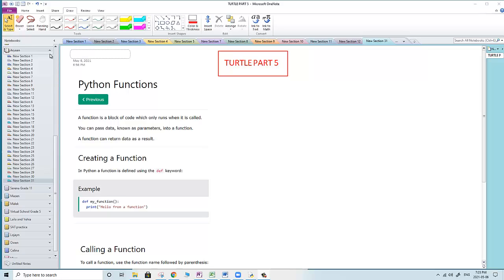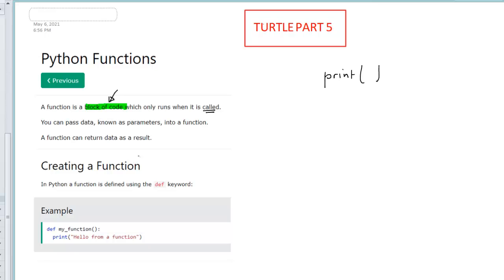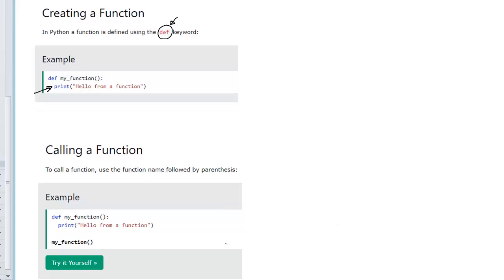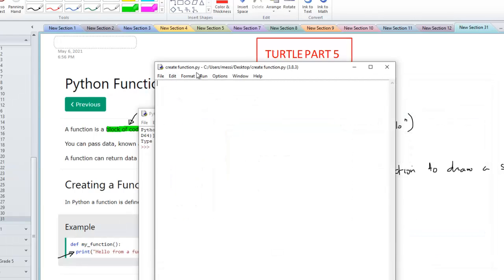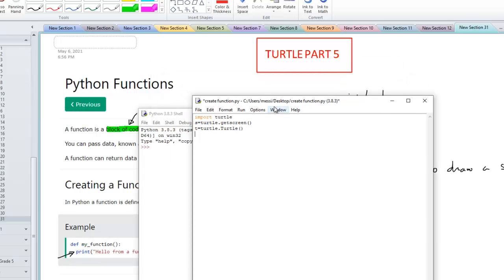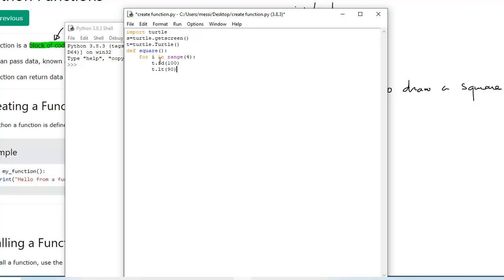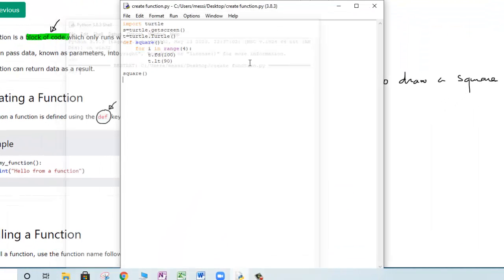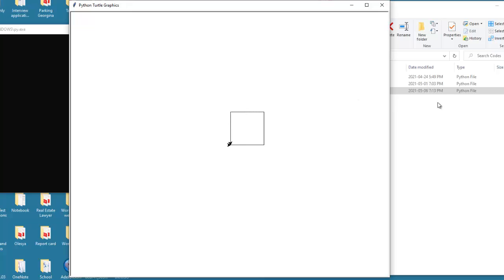Turtle Part 5